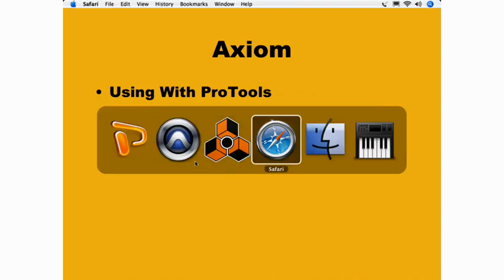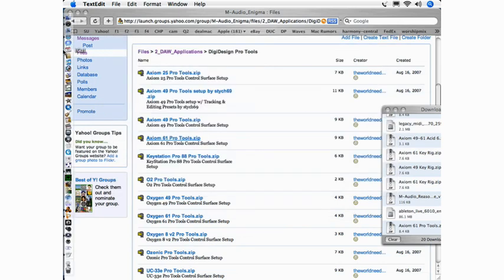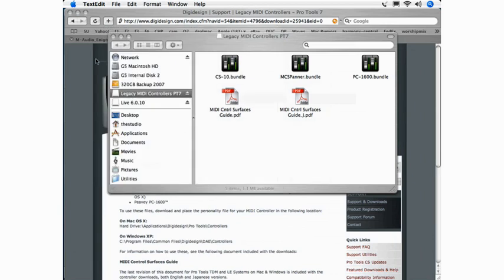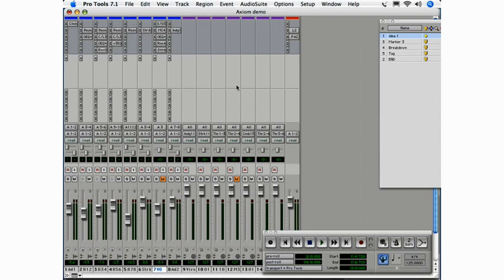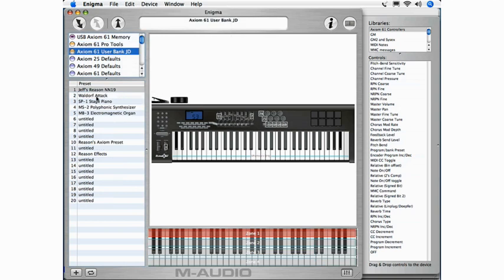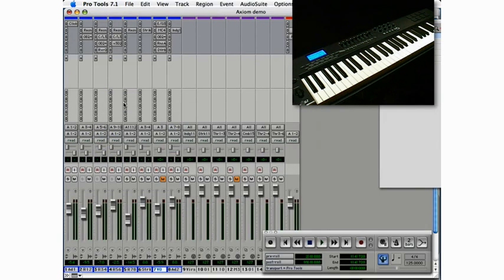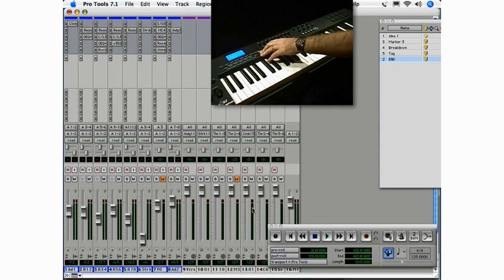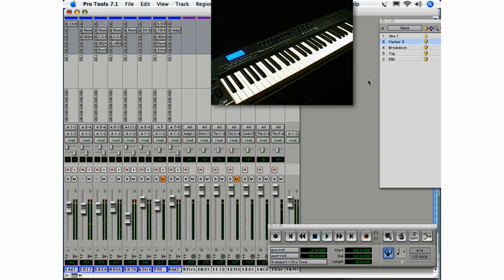08 Using the Axiom with Pro Tools